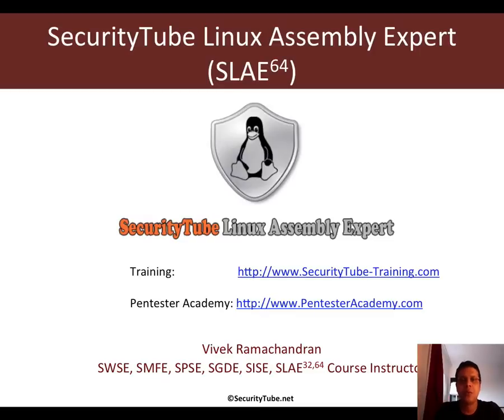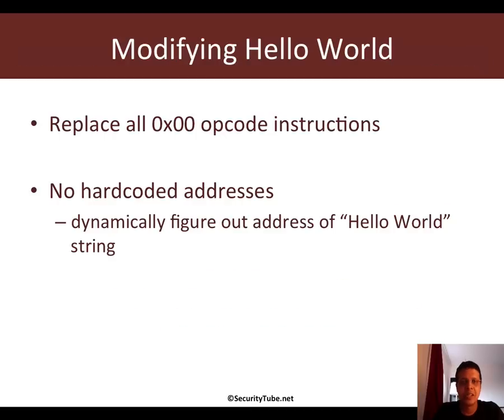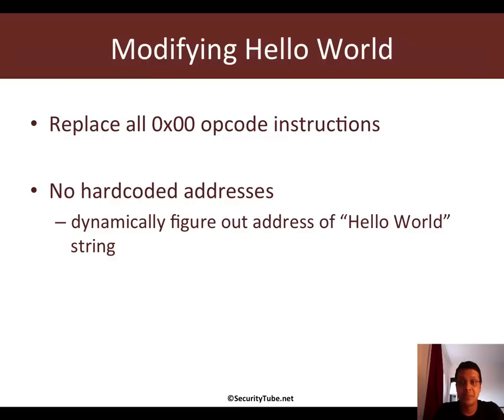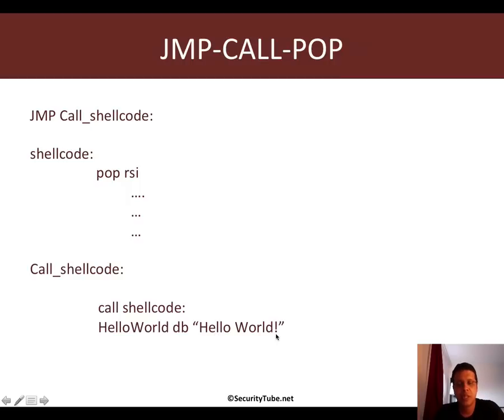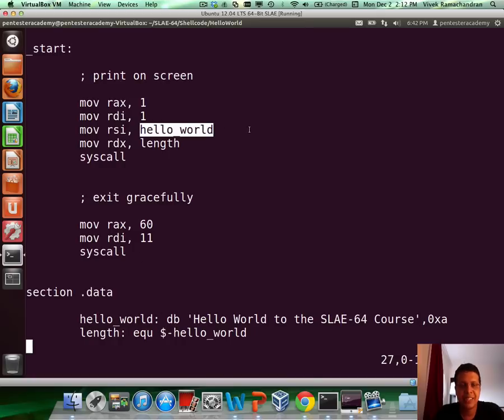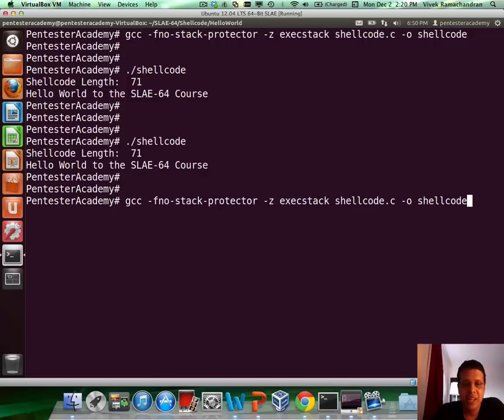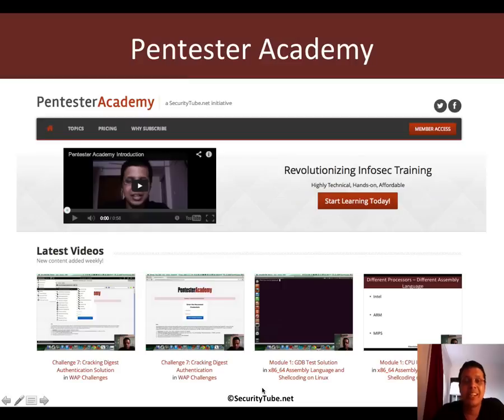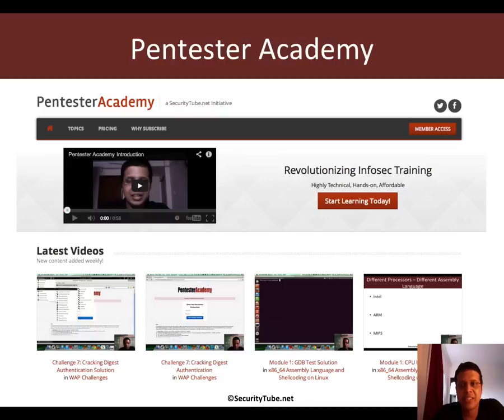025 helloworld shellcode jmp call pop